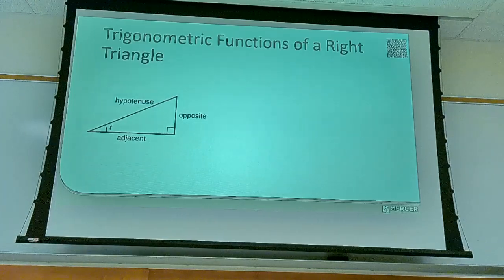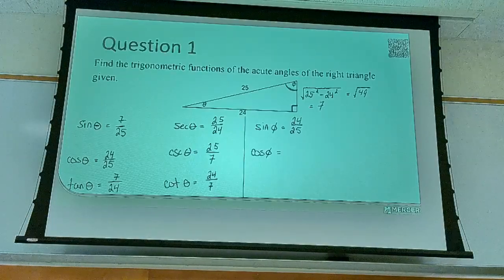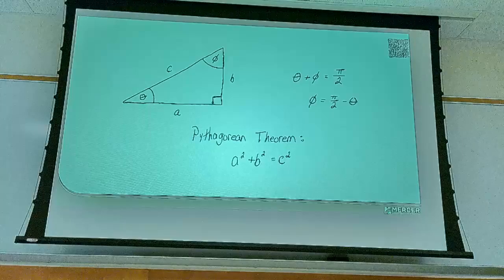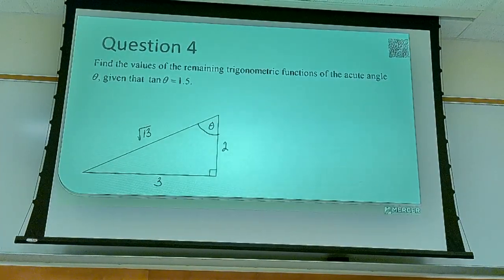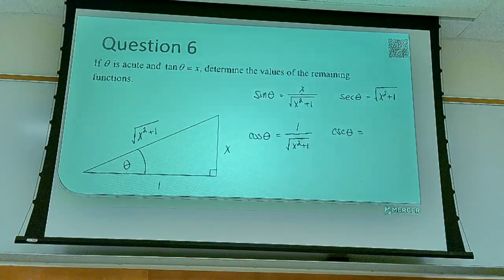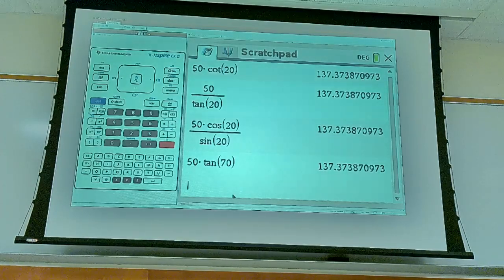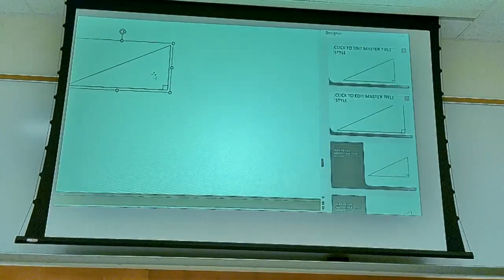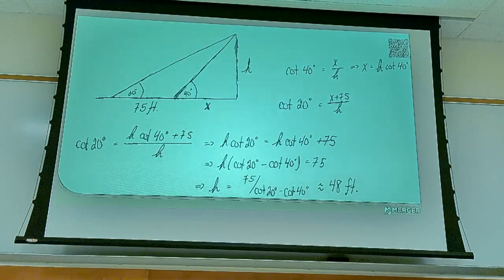Precalculus 2 April 2025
We define the trigonometric functions on a right triangle.